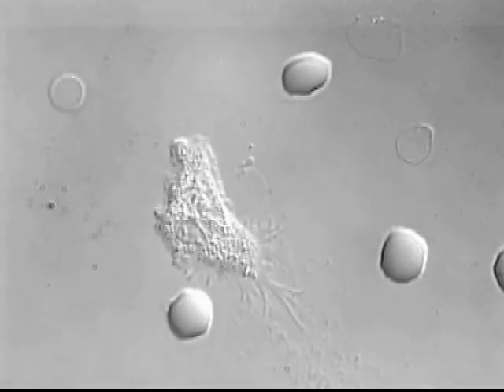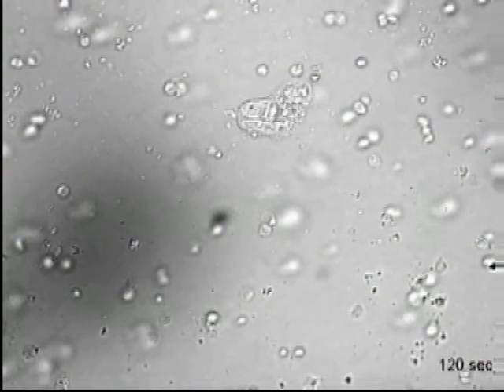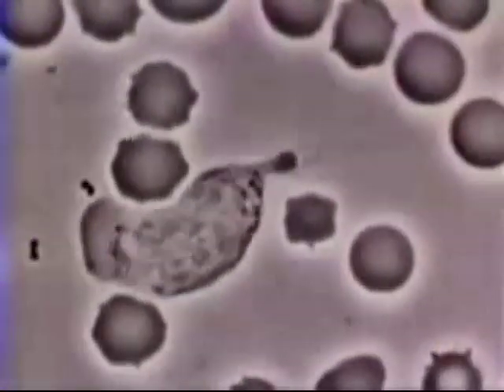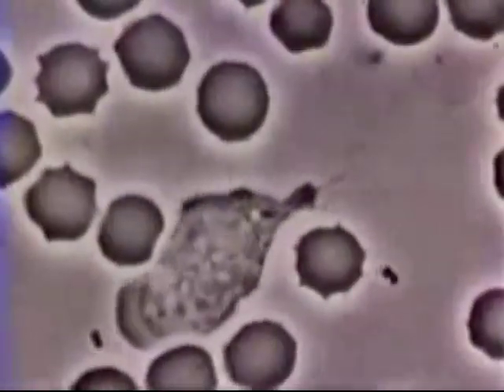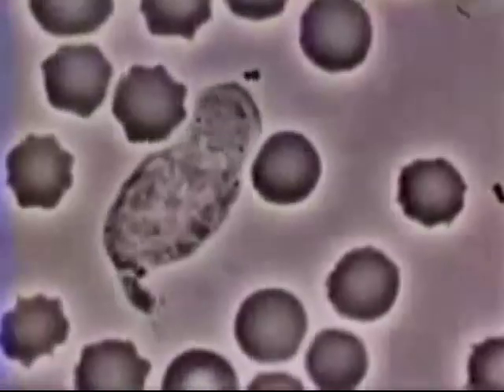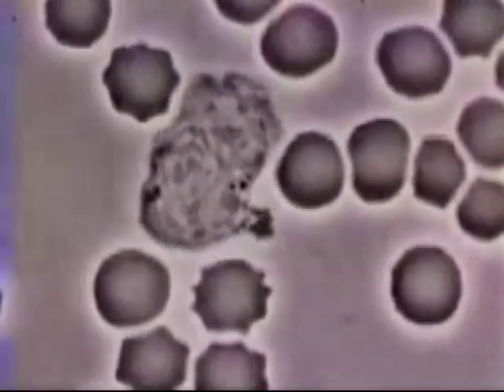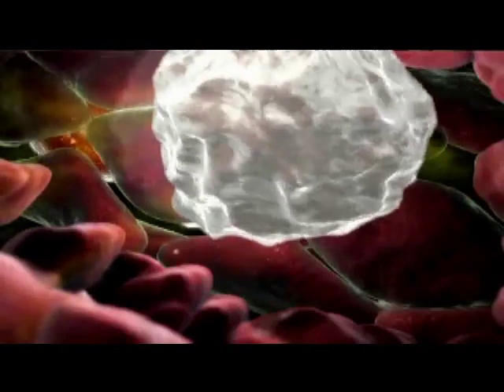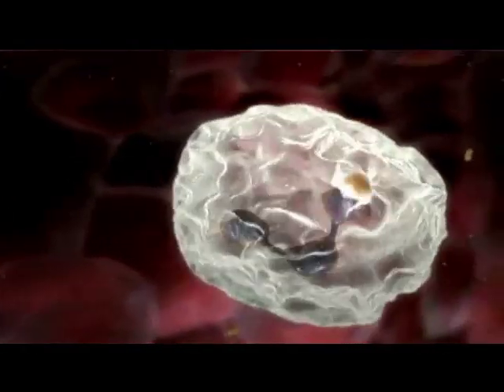"Immune" Documentary - Part 4 - Neutrophils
Part 4 of my documentary for Biology class.